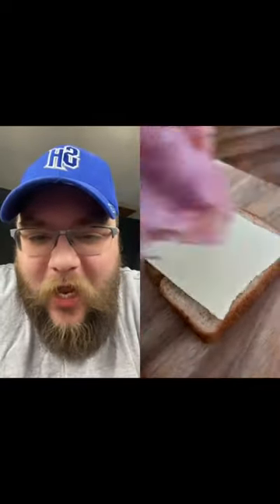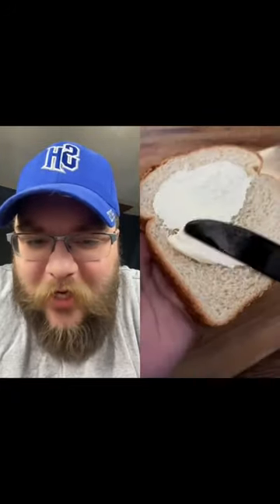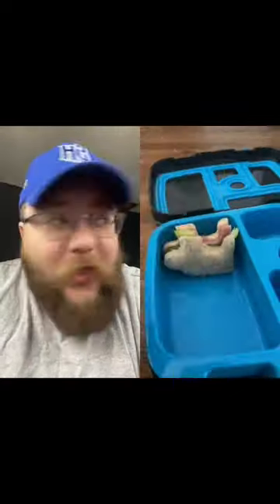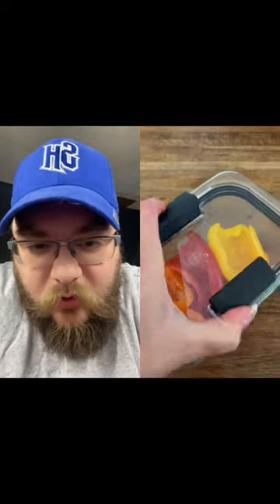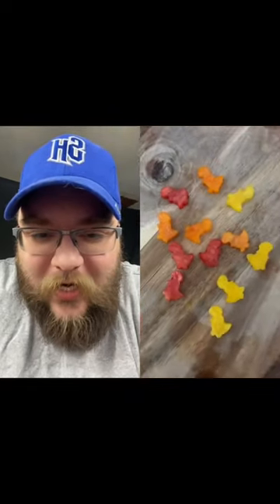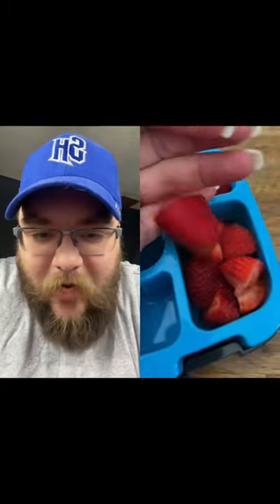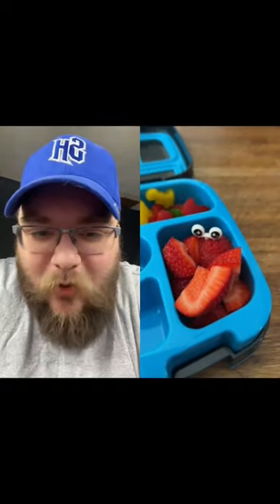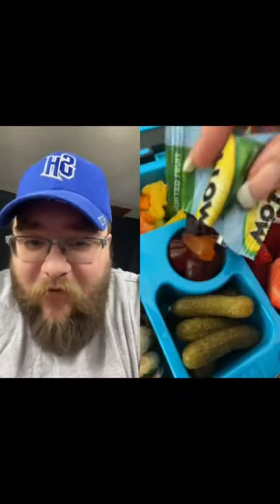Turning Mayo Into Mustard